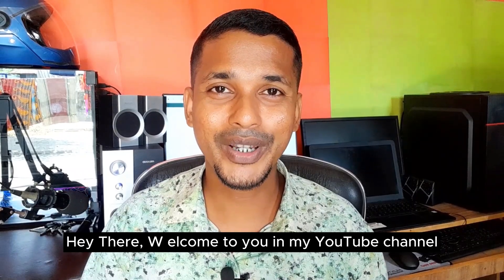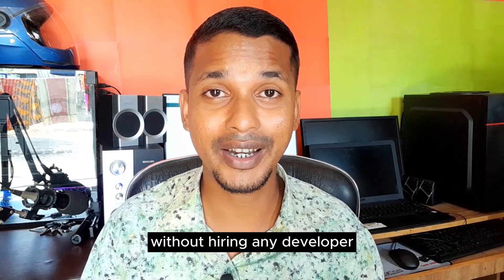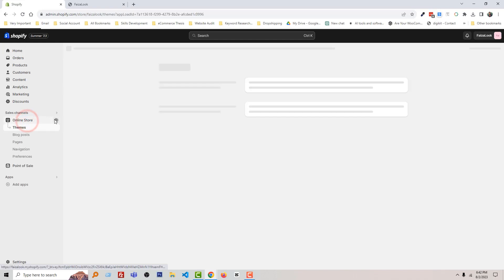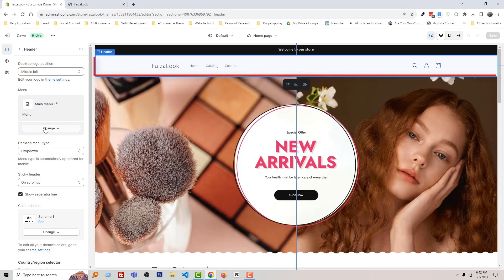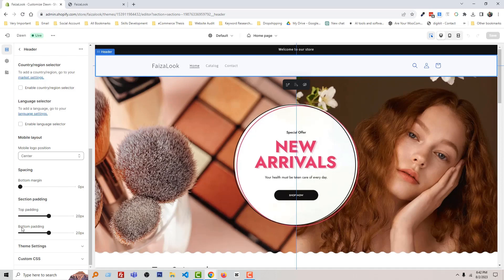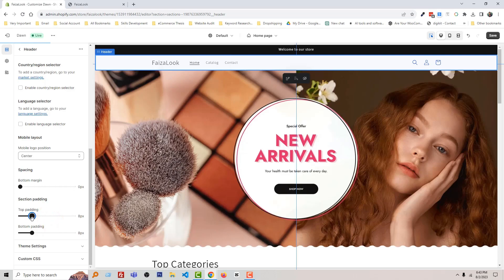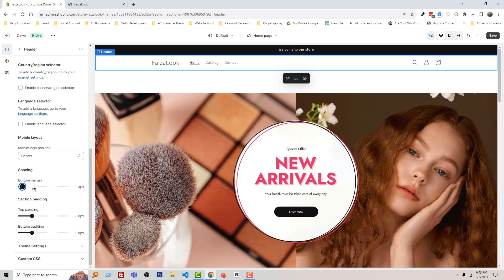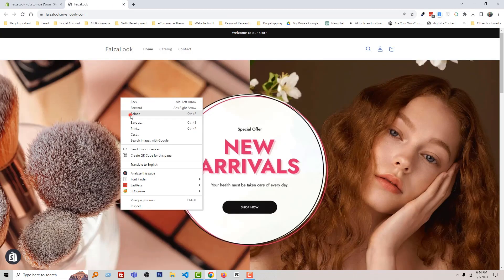How to Reduce the Height of Header ✅ Shopify Store Design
Reducing the height of the header of a Shopify store design is a crucial step to creating a visually appealing and well-optimized website. A properly designed footer not only enhances the overall aesthetics but also improves user experience and can positively impact conversion rates. In this guide,